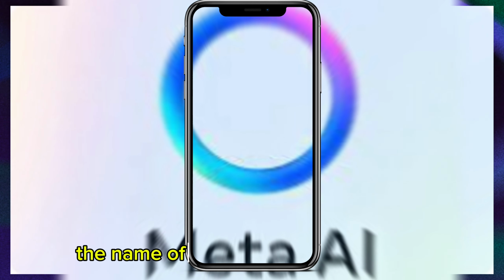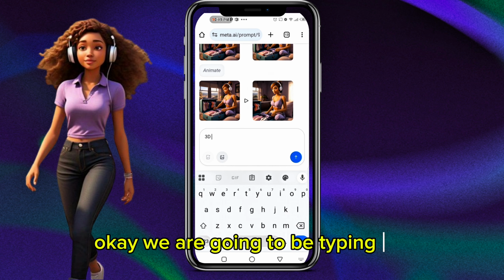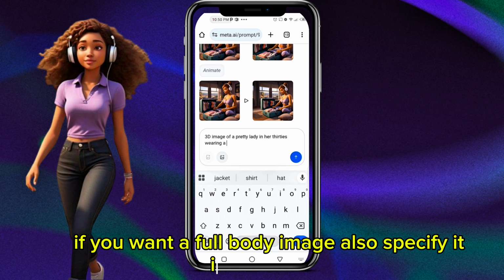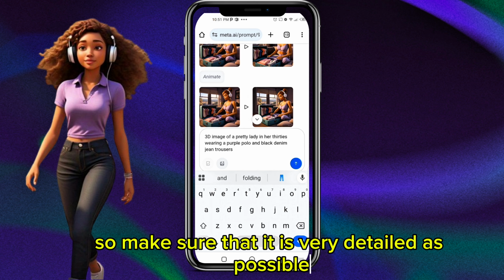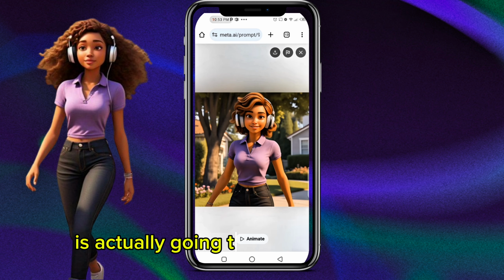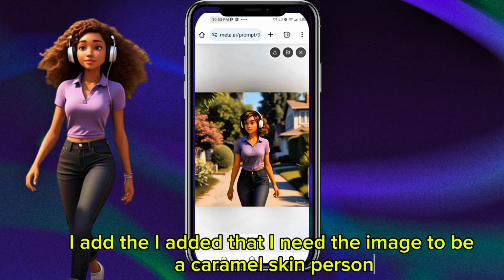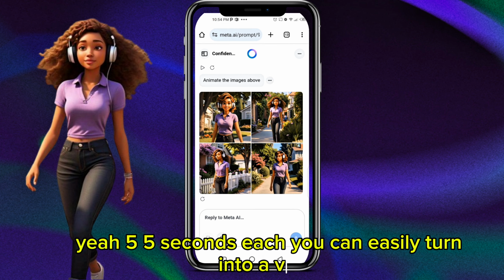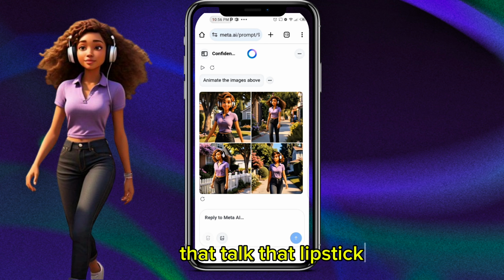Nobody Will Tell You About This Free Ai Animation Tool.But I will.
Discover a FREE AI Tool for Image Generation & Animation That No One Is Talking About!

Are you ready to create stunning visuals and animated content for your YouTube channel — without spending a dime? In this video, I reveal a powerful AI tool that’s helping small creators grow fast and hit monetization without showing their face or spending on expensive software.

What you’ll learn in this video:

° How to generate high-quality AI images in seconds

° How to animate those images without editing skills

° Real YouTube channels using this tool to blow up

° Step-by-step guide to start using the tool today

° Tips to grow your faceless YouTube channel and make money

No watermarks. No upgrades. No gatekeeping. Just pure, practical value.
Whether you're a beginner or pro content creator, this tool will help you stand out.

the prompt: 3D image of a pretty lady in her thirties wearing a purple polo and a black denim trousers walking along a serene neighborhood with headphones, 3D image, Disney Pixar photo quality, caramel skin.

make money with faceless YouTube, AI voiceover tools, create YouTube videos with AI, YouTube growth tips